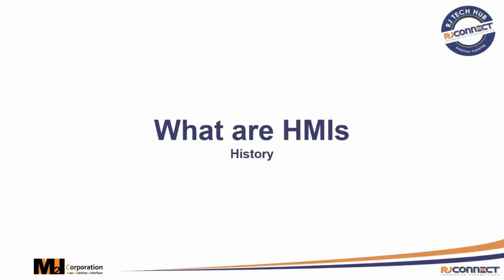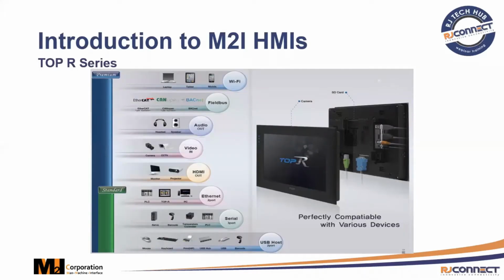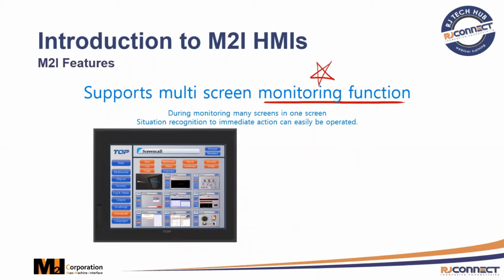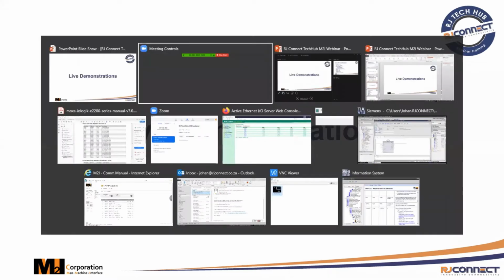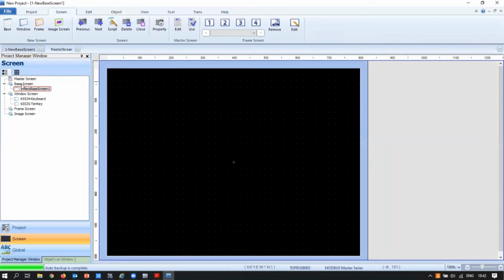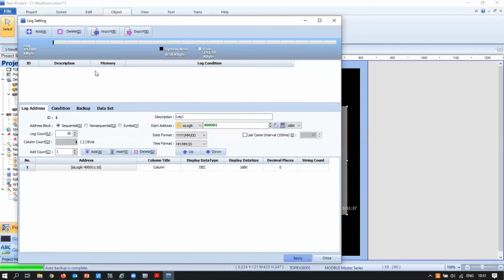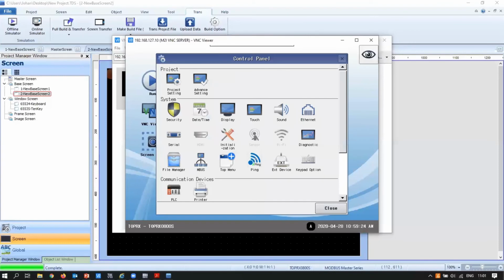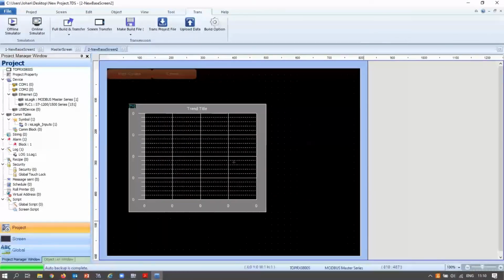M2I HMI WEBINAR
Introducing M2I HMI Webinar